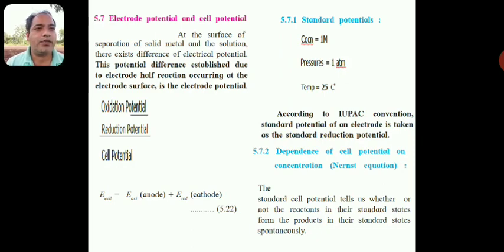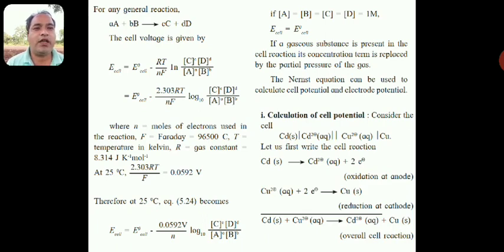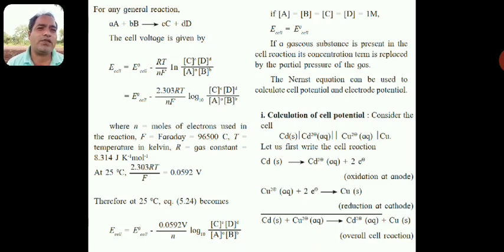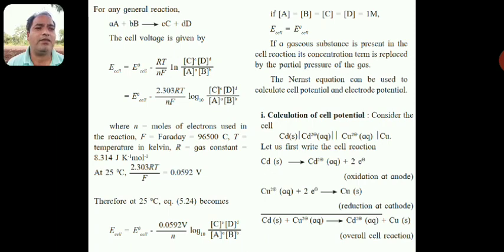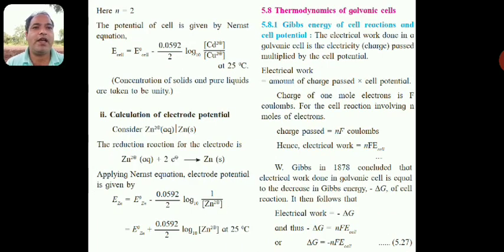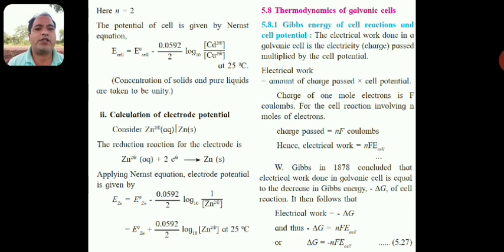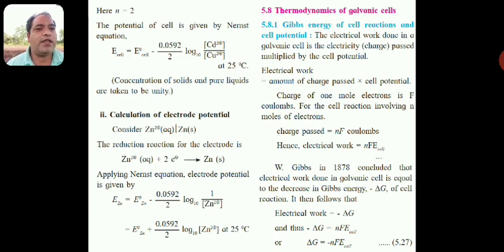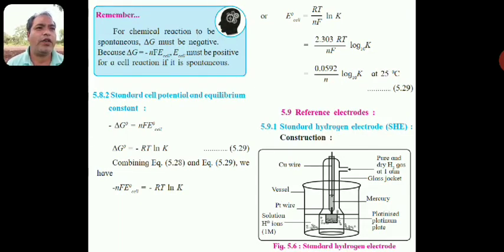Prof. Ugale S. N., Chemistry, Electrochemistry, Part - 3